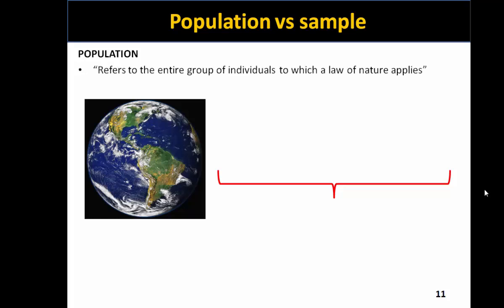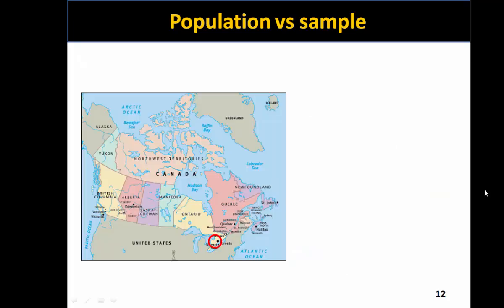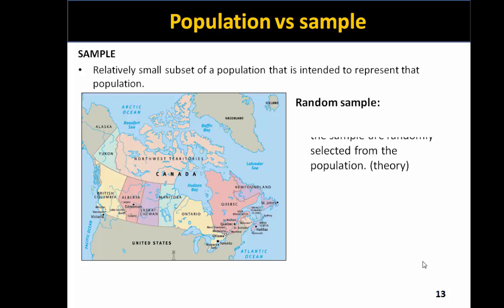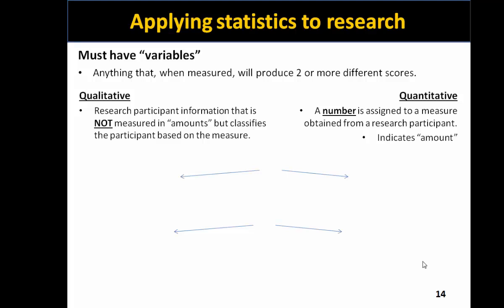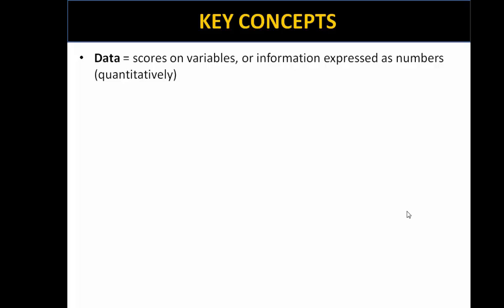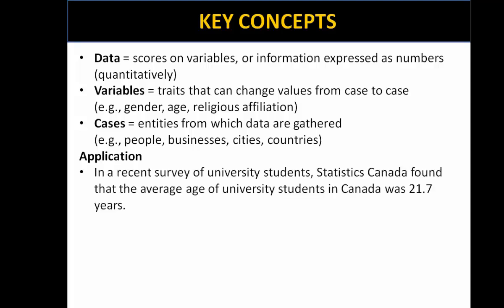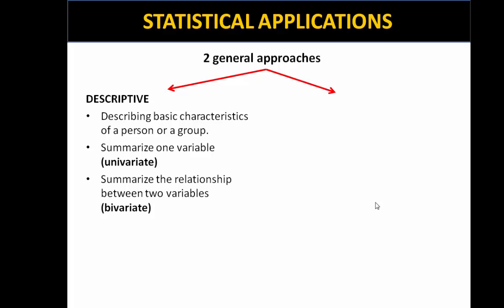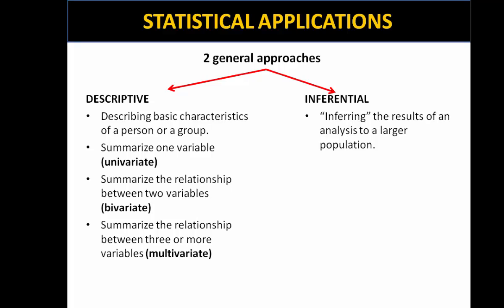UNIT 1 INTRODUCTION Part 2